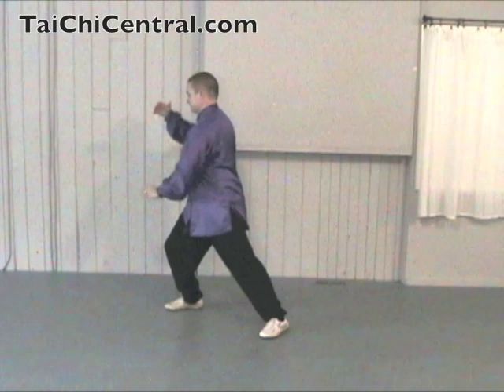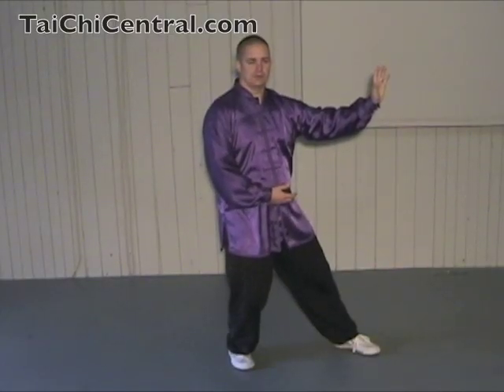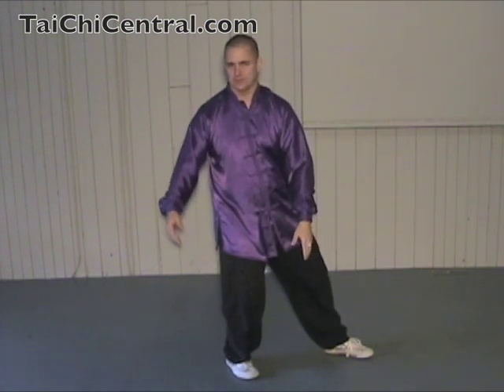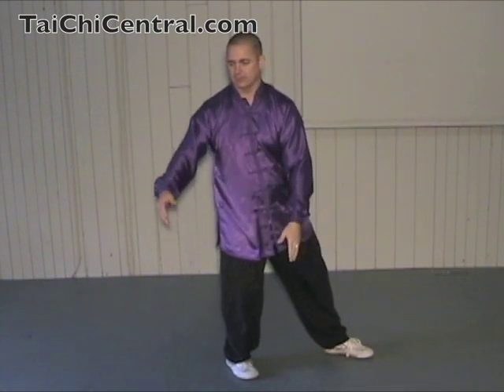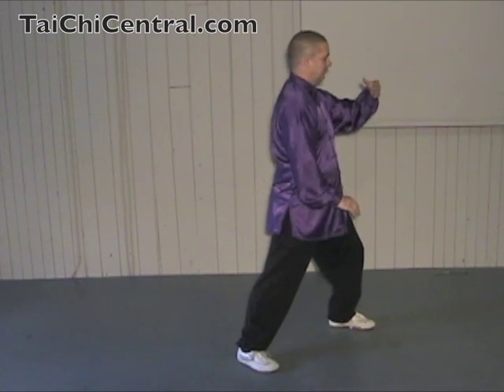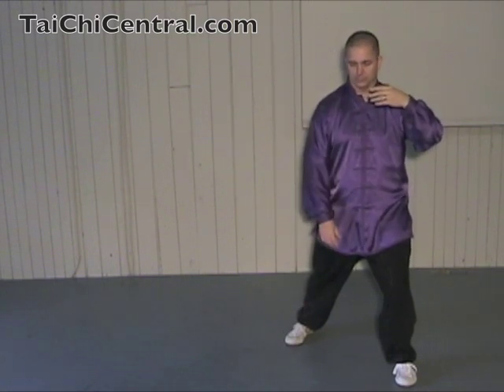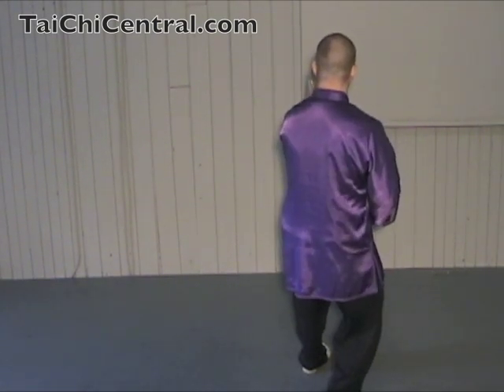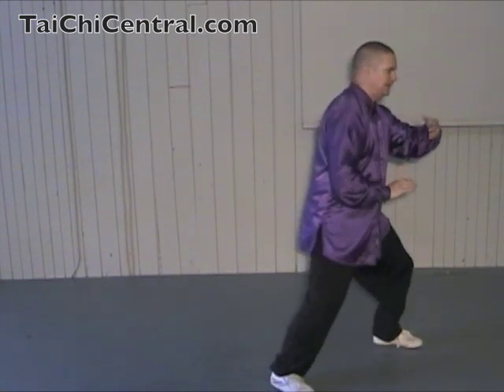24 Form Tai Chi - Lesson 9 - Grasp Bird's Tail (Part 1)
The long awaited sequel to "Step Back to Repulse the Monkey"
starring Ian Sinclair.